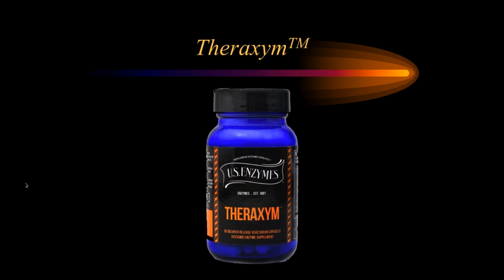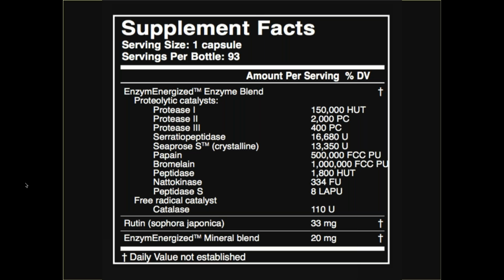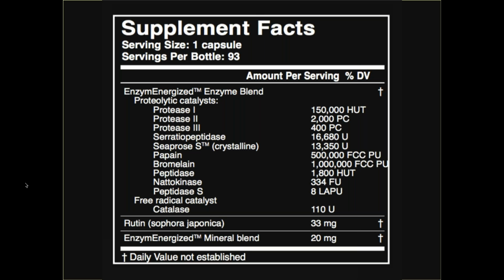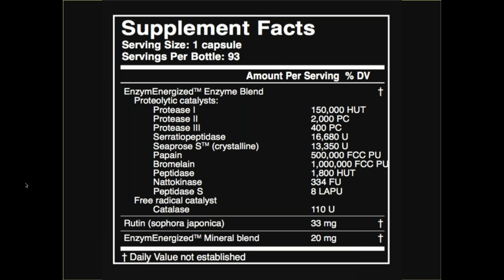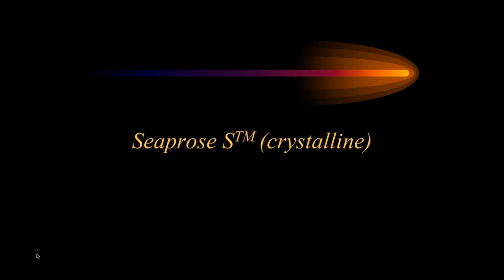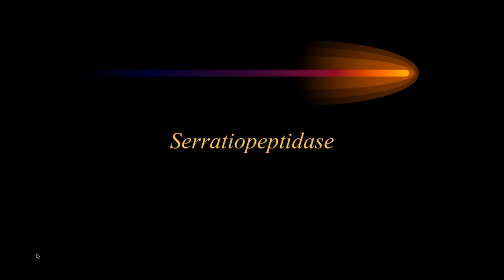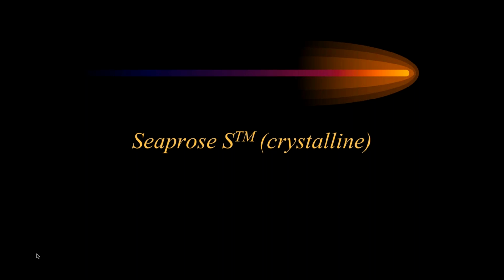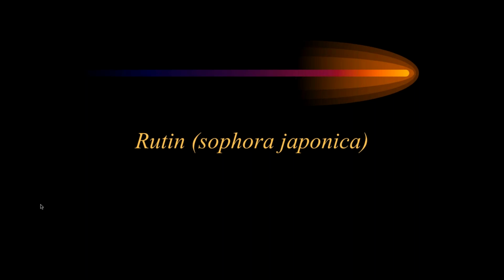Theraxym Webinar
Find out all the details of this amazing product.